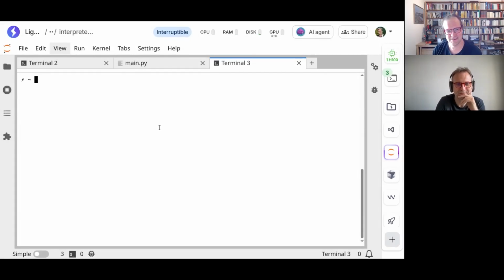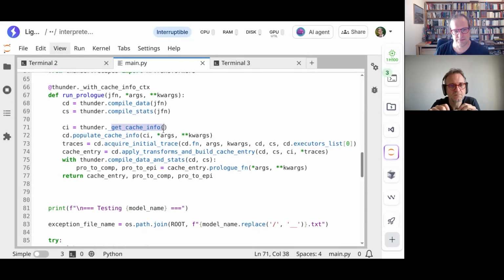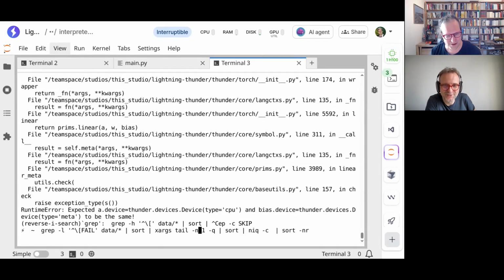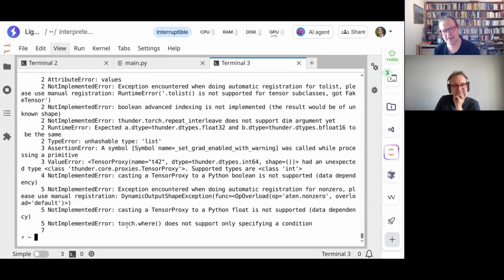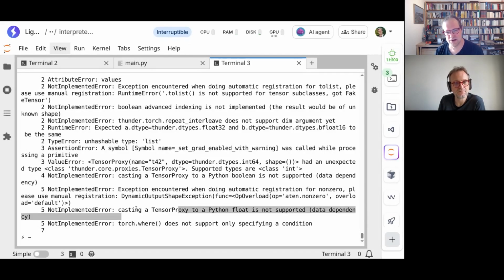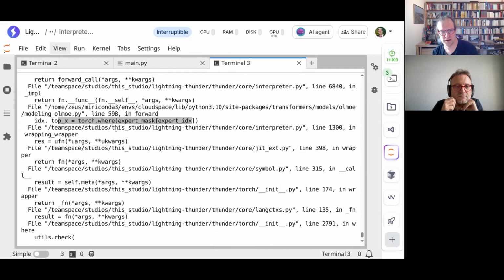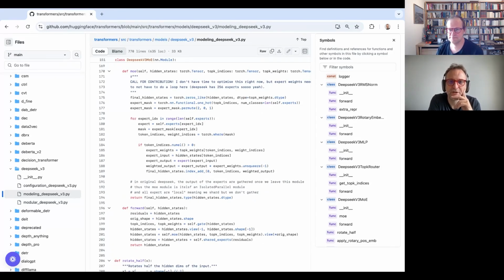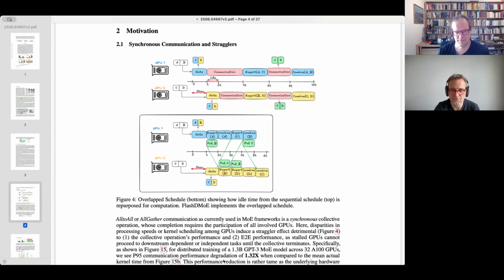Thunder Sessions | Session 34 | Coverage: How many HF models does Lightning Thunder support natively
This week, Tom and Luca talk about coverage. How many  of the latest models from HF transformers does Lightning Thunder support out of the box? What are the remaining gaps?